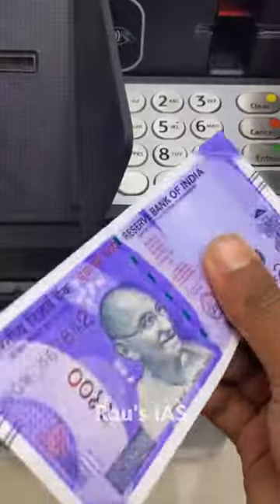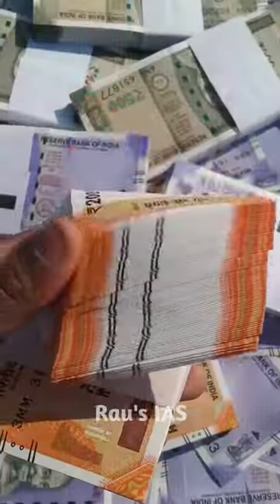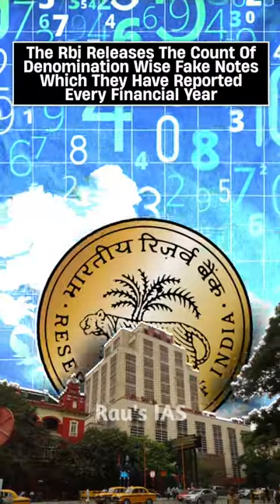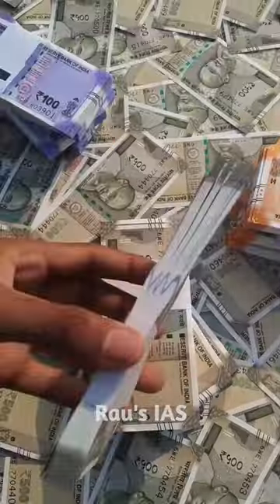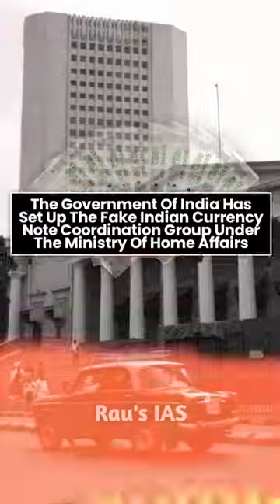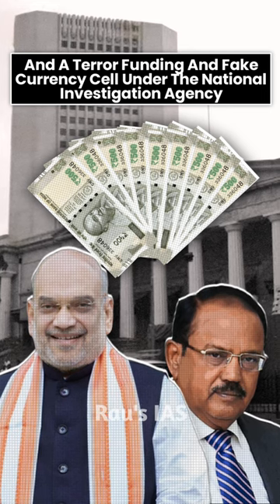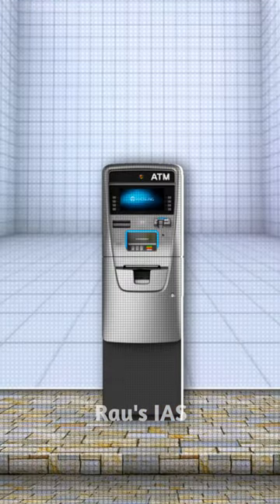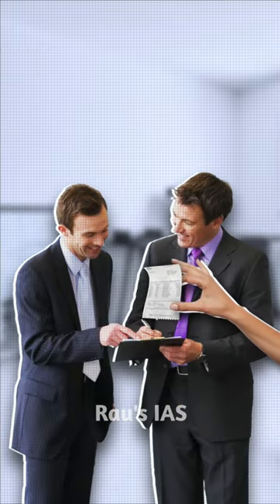What if you get a fake note on ATM withdrawal? FICN issue explained By Rau’s IAS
If you receive a fake note during an ATM withdrawal, it's important to report it to your bank immediately. They will typically have procedures in place to handle such situations. Here's what you can do:

Contact the Bank: Inform your bank about the fake note as soon as possible. Provide details such as the ATM location, date, time of withdrawal, and any other relevant information.

Submit the Note: The bank may ask you to submit the fake note for verification. Follow their instructions on how to do this safely and securely.

File a Complaint: If necessary, file a formal complaint with the bank regarding the fake note. They will investigate the issue and take appropriate action.

Legal Authorities: In some cases, you may need to report the incident to the police or relevant authorities, especially if you suspect foul play